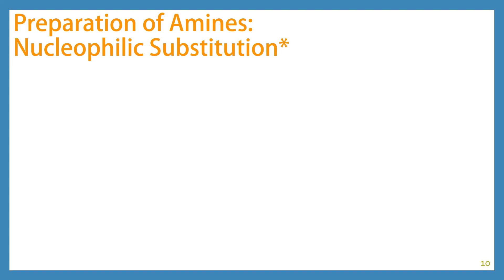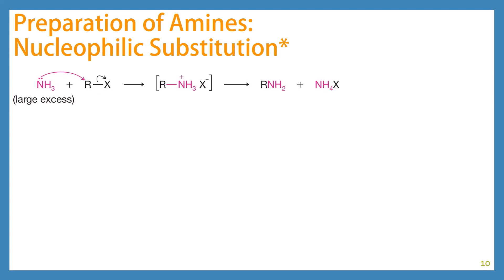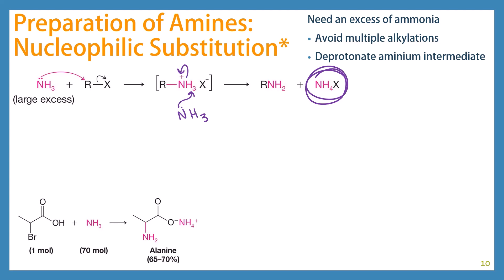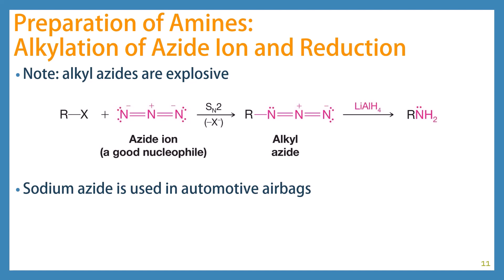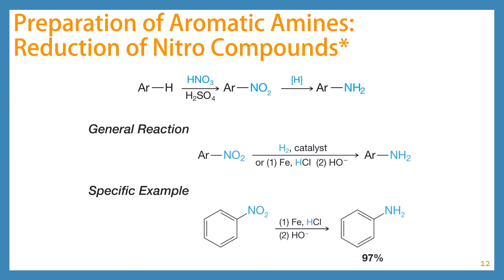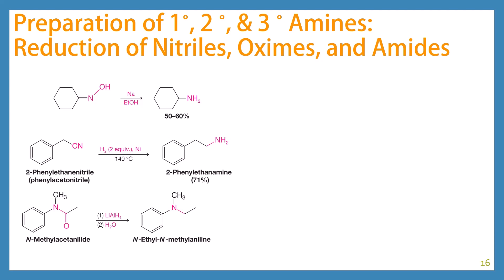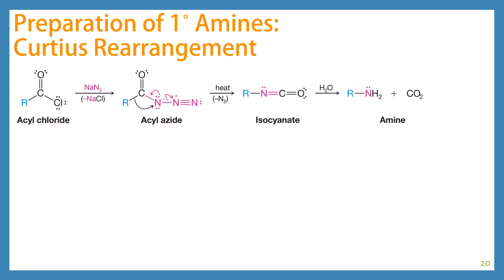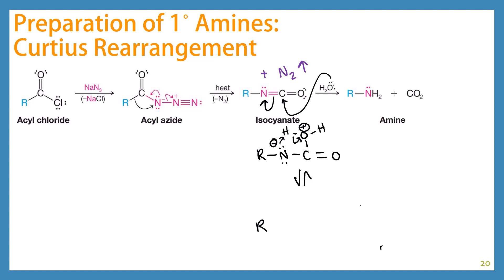Chapter 20 Part 2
CHEM 2342: Organic Chemistry II